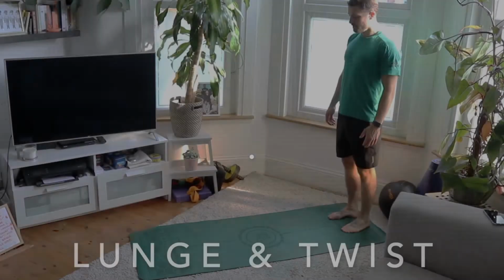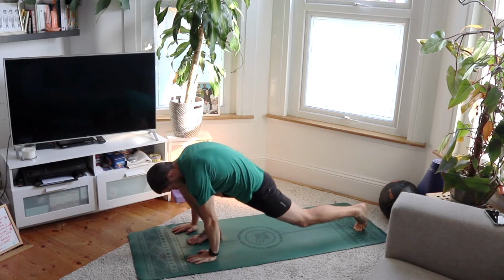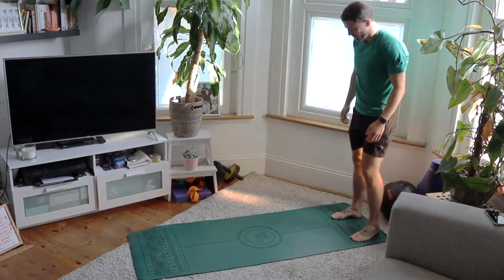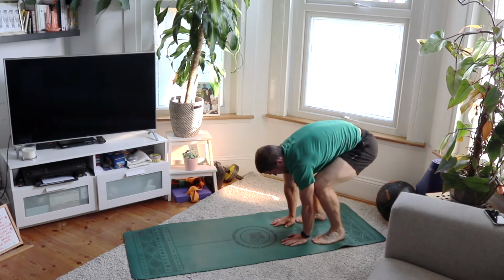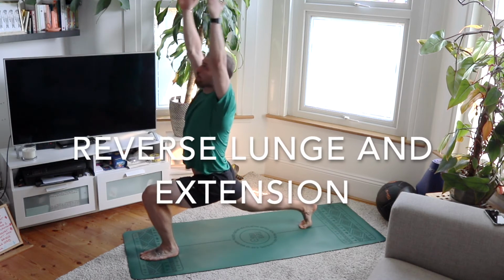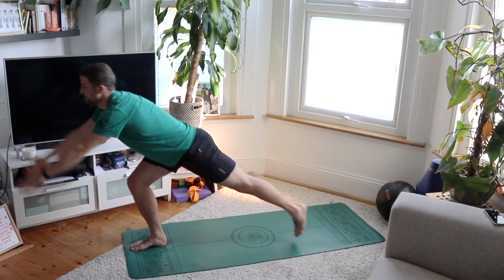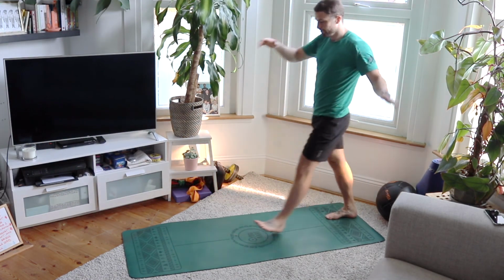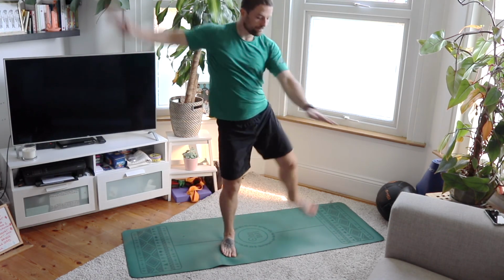10min 'Morning' Mobility Series - Patrick MoJo PT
How to start your day in the best way.